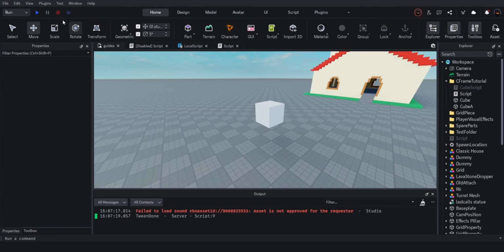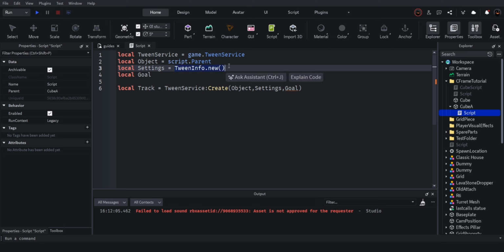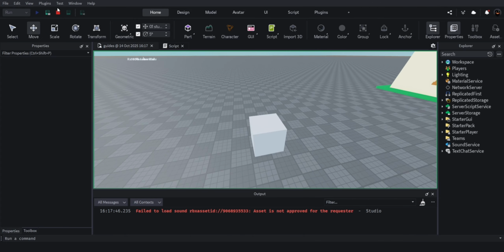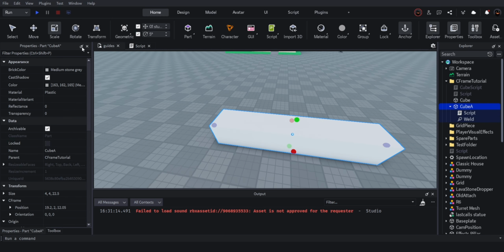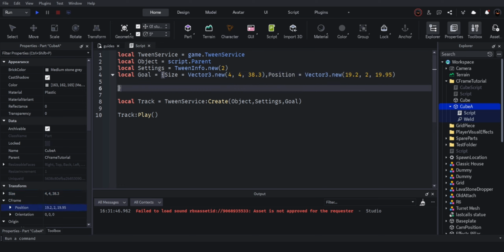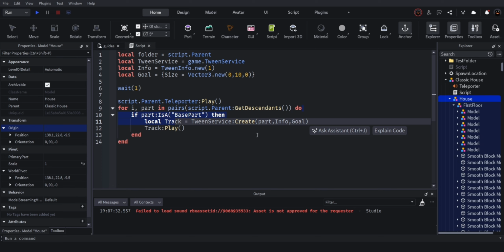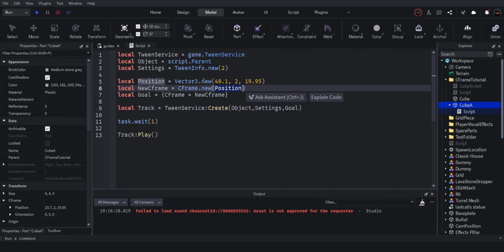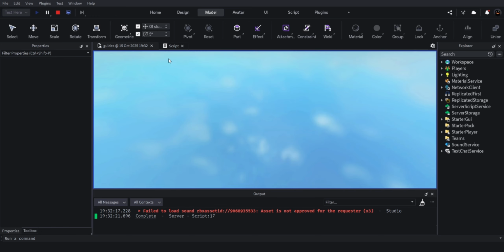How to Animate Objects(Tween Service)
Will make a follow up if people ask how to do the house, turret and UI tween.

Videos will be easy to make or segmented videos of a bigger video because im a lazy bum.

00:00 Intro
00:11 Size Tween
2:29 Position Tween
3:13 Position and Size Tween
4:11 Rotation Tween
4:51 House Animation
5:27 Model Tween
6:45 Turret Explanation
7:03 TweenTrack.Complete